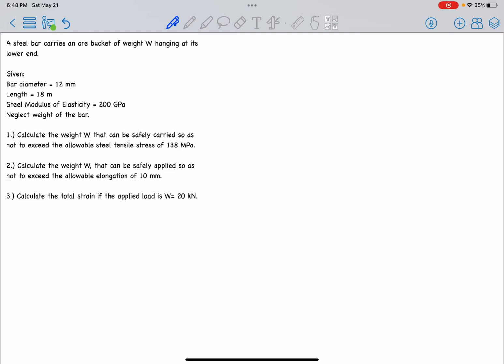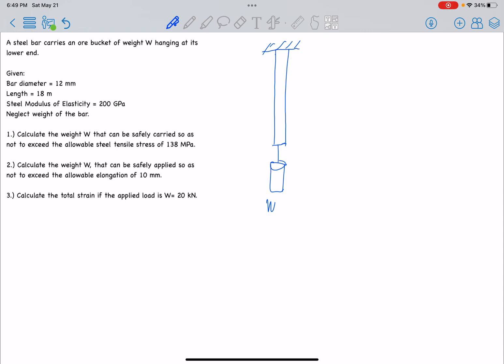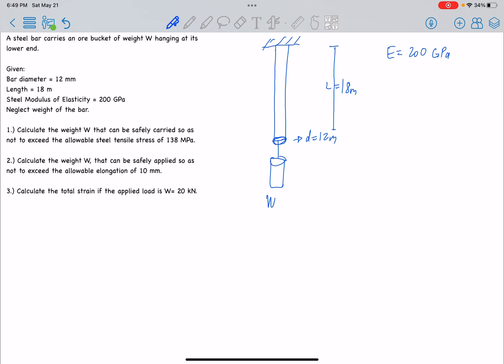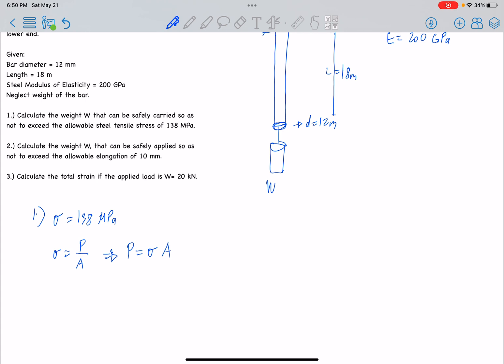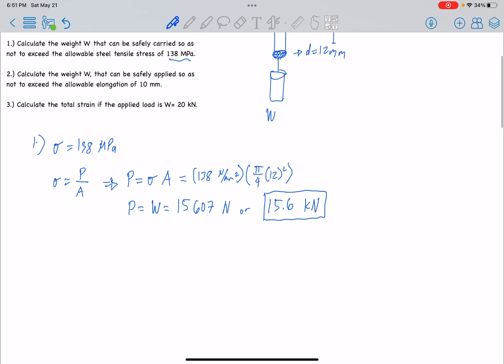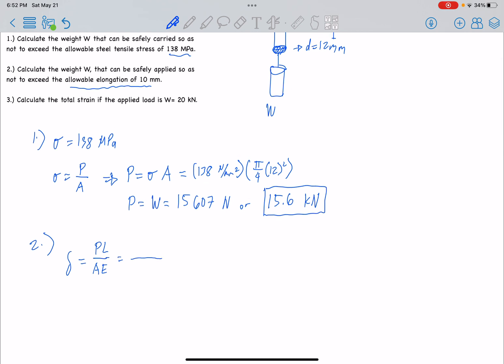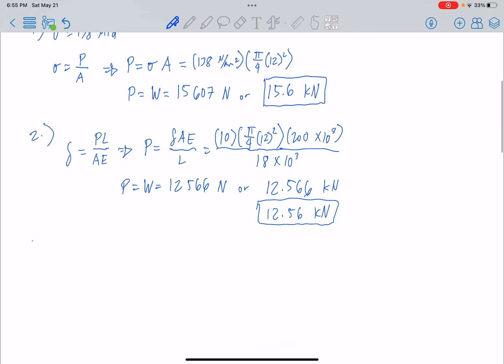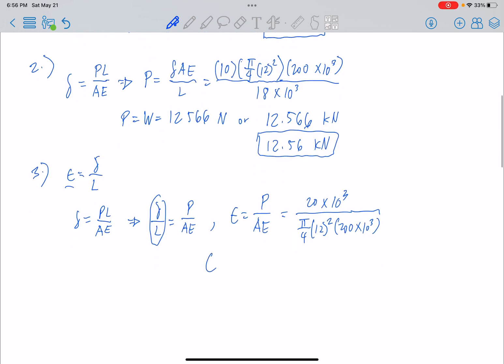A steel bar carries an ore bucket of weight W hanging at its lower end. Given: Bar diameter=12 mm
Mechanics of Deformable Bodies

A steel bar carries an ore bucket of weight W hanging at its lower end.

Given:
Bar diameter = 12 mm
Length = 18 m
Steel Modulus of Elasticity = 200 GPa
Neglect weight of the bar.

1.) Calculate the weight W that can be safely carried so as not to exceed the allowable steel tensile stress of 138 MPa.

2.) Calculate the weight W, that can be safely applied so as not to exceed the allowable elongation of 10 mm.

3.) Calculate the total strain if the applied load is W= 20 kN.